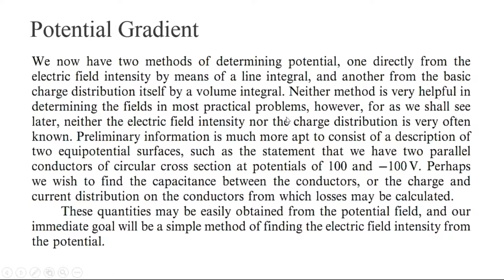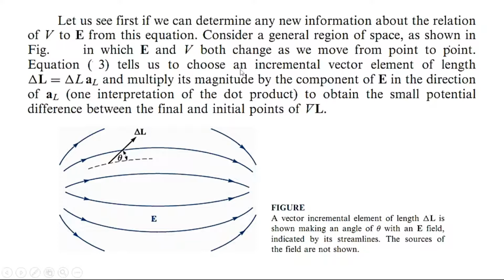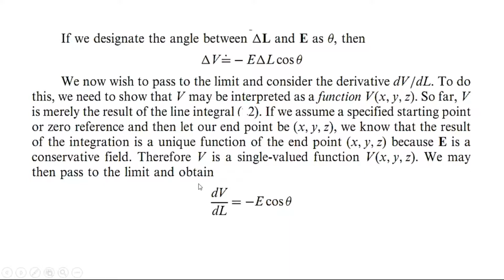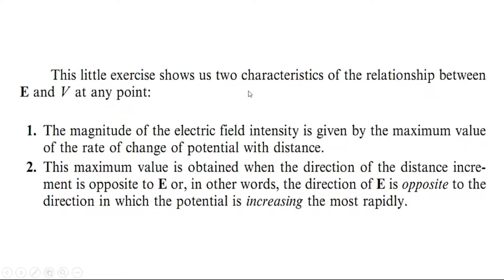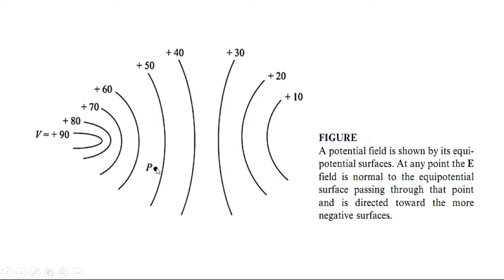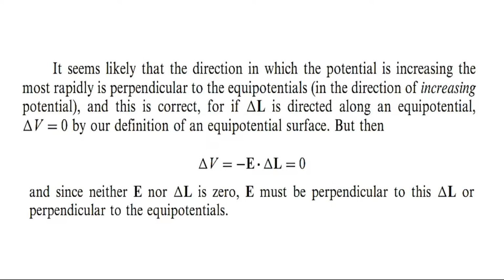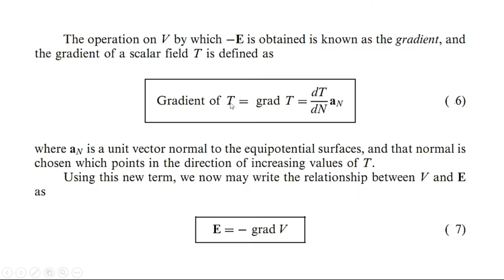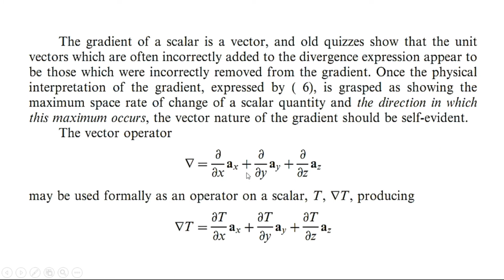EEE261_Electromagnetic theory_Lecture-24_Fall 2020